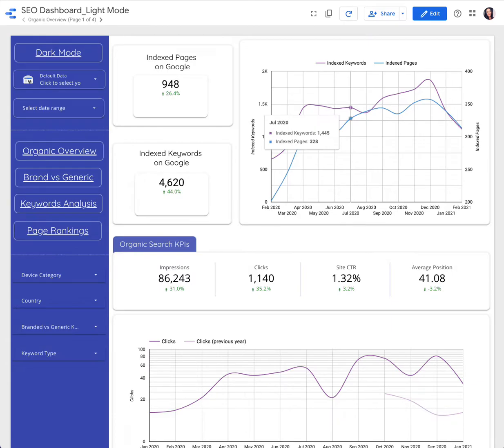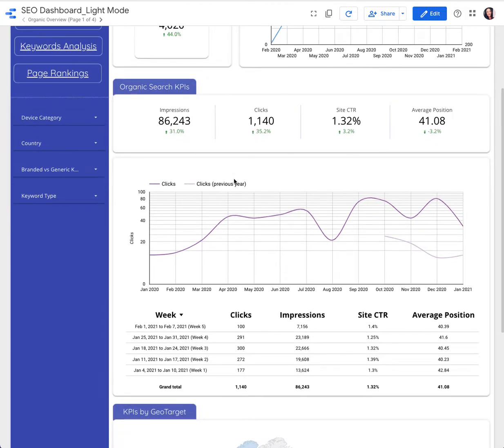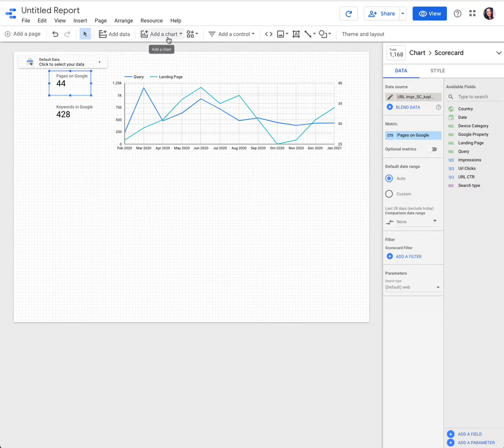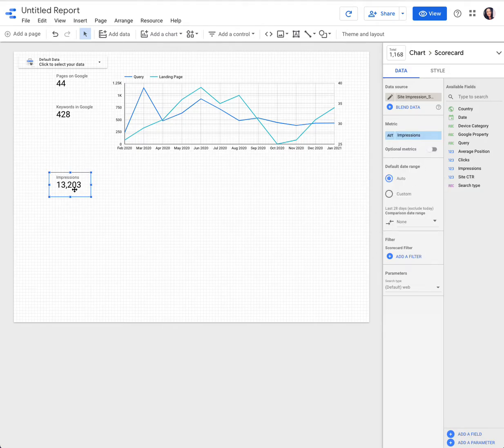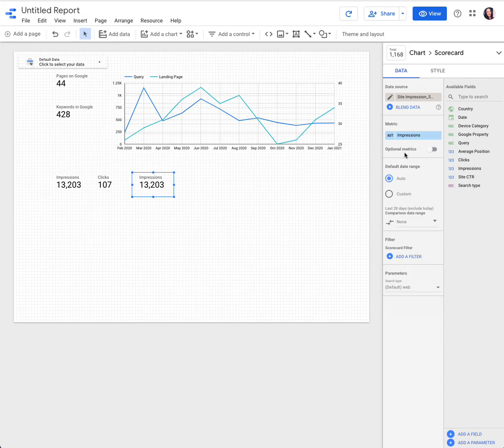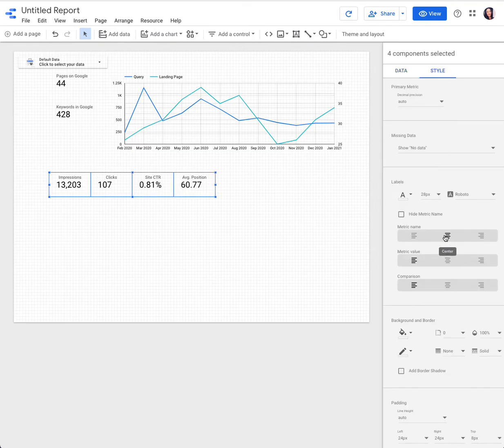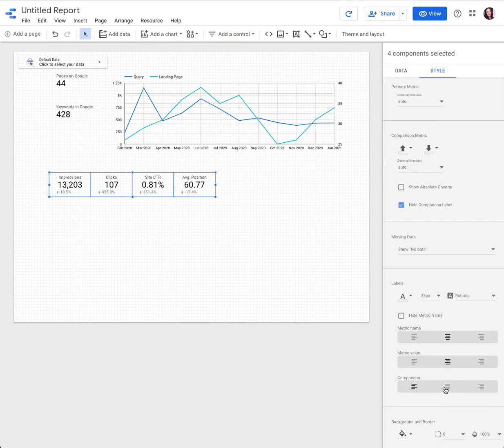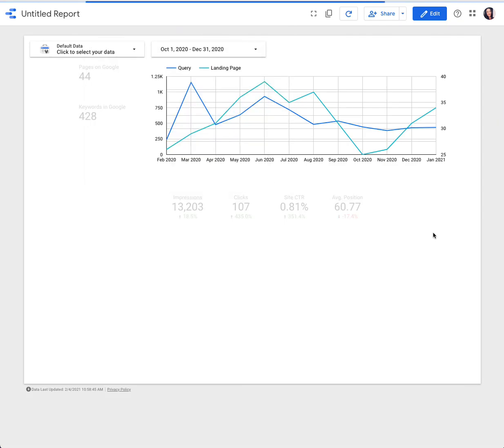Organic Search KPIs Scorecards Analytics in Minutes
SEO Data Studio Report Tutorial_part 2(a) covers how to make Organic Search KPIs Scorecards.

In this tutorial we walk you through:
1) Adding Site Impressions Search Console data sources to Data Studio.
2) Adding Scorecards to Data Studio.
4) Data Studio Scorecards Style Editing.
5) Adding Comparison Date Ranges to Scorecards.
6) Adding a Date Range Control to Data Studio.

Analytics in Minutes is to help people learn to build Data Studio reports.
SEO and PPC reports with actionable insights.

During the month of February (2021) we are building the Ultimate Search Console report - this is for every SEO.

Step-by-Step:
- How many Keywords and Pages indexed?
- Basic KPIs: Clicks, Impressions, CTR, Conversions.
*As a date filtered scorecard, annual graph and weekly table
- Interactive map of goals by region.
- Learn to filter by brand/generic, short/long tail and cluster into campaign views to attribute value (ROI)